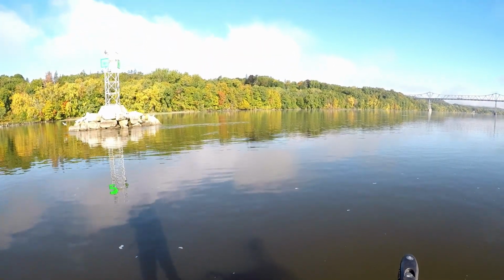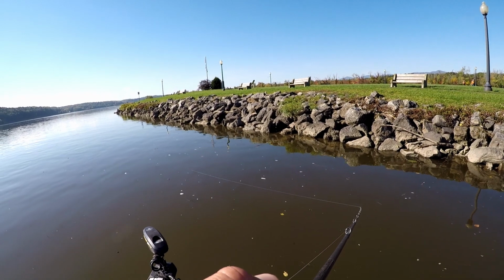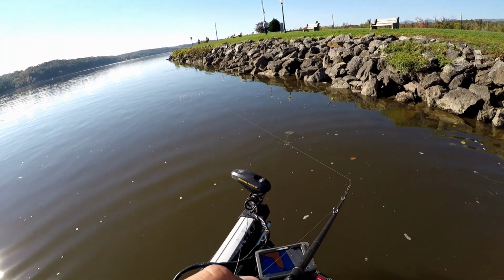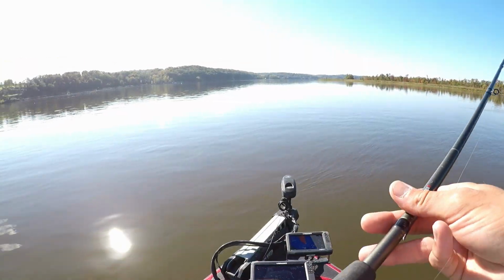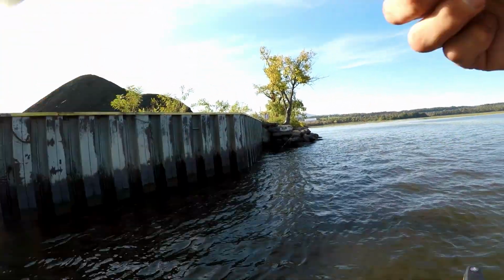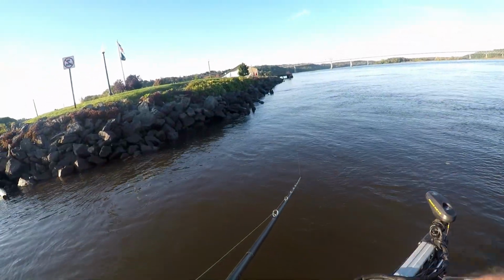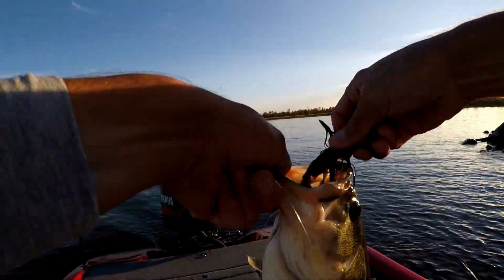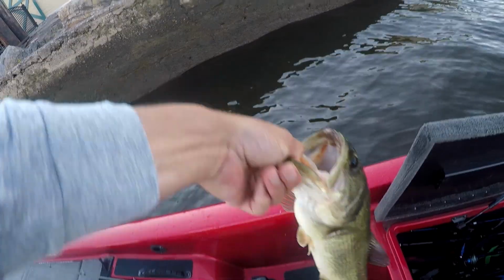Bass Fishing the Hudson River (First Time)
This was a really fun Fall day exploring the Hudson River for the first time. Tidal bass fishing can be challenging but very rewarding. Timing is everything!